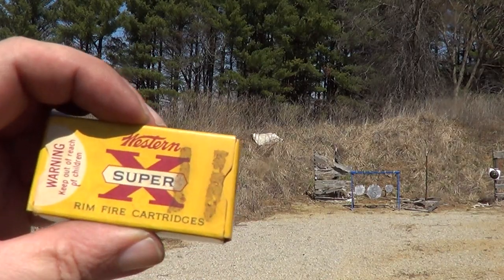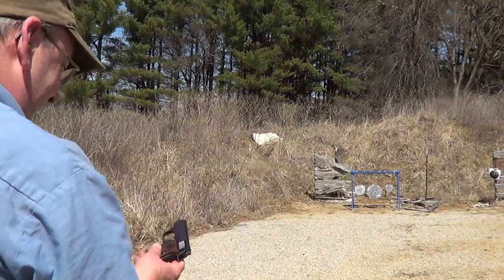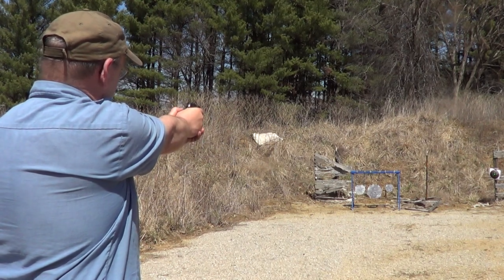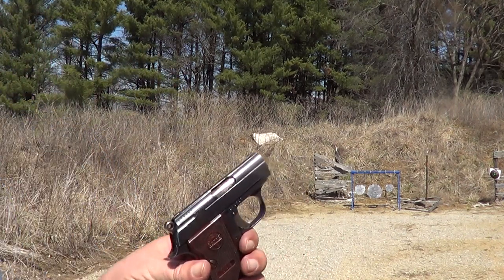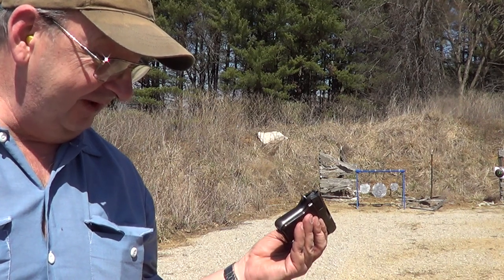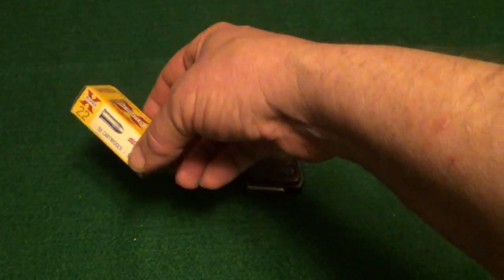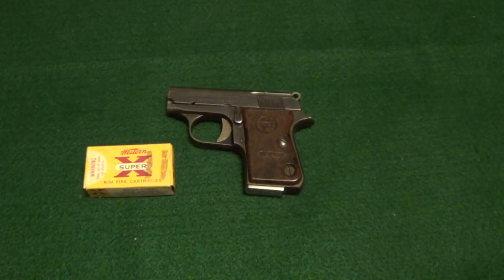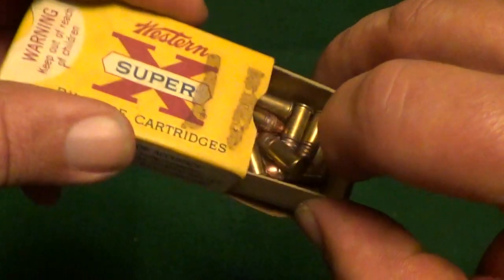Astra Cub 22 Short Semi-Auto Pistol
Got some old 22 short ammo recently and decided to try it out in the little Astra Cub pistol to see if it still worked.

End of video shout out is for Prepper Madness.